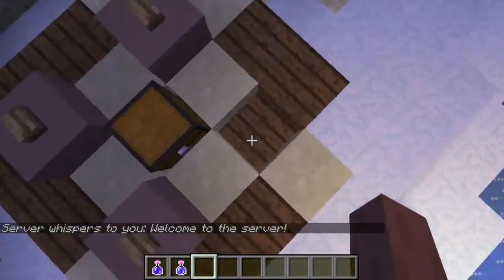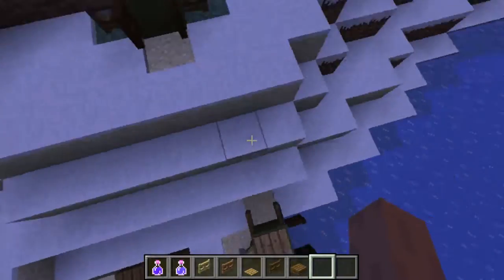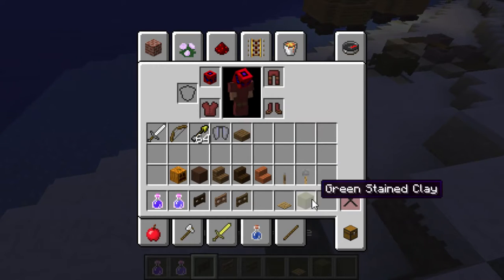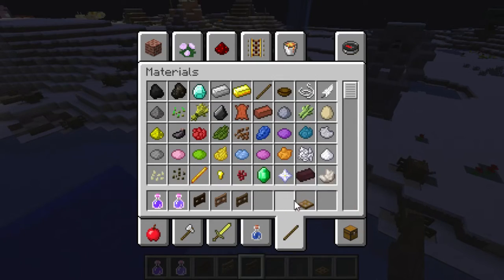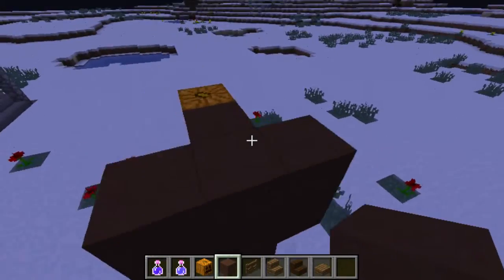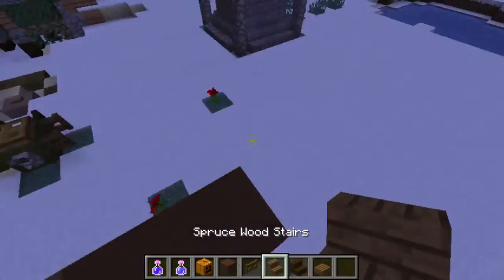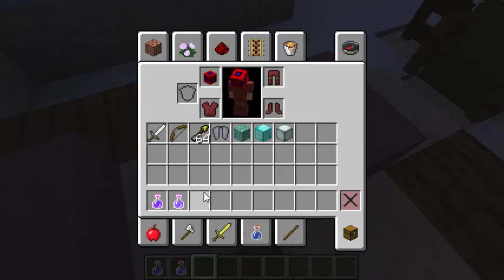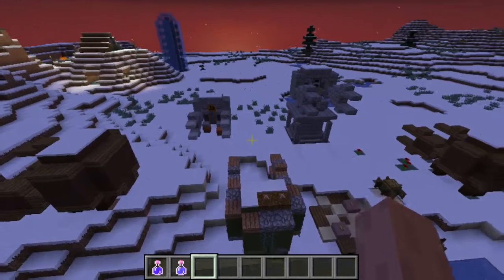Let's Build with Evan - Fallout 4 Mirelurk